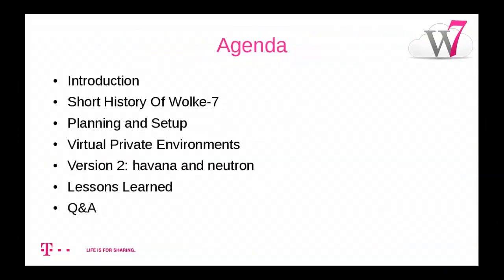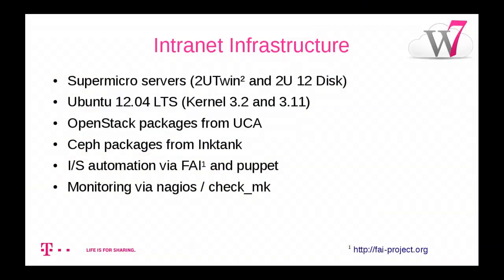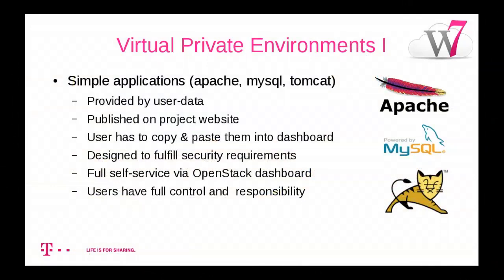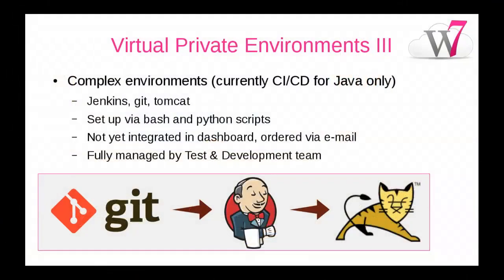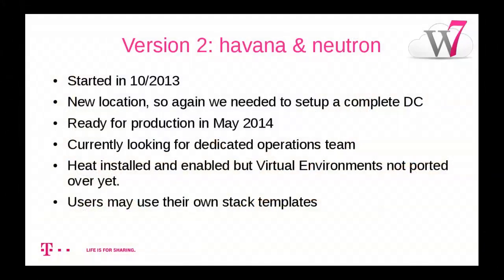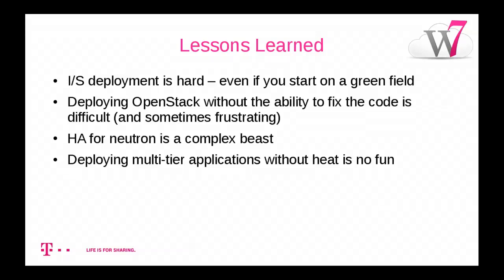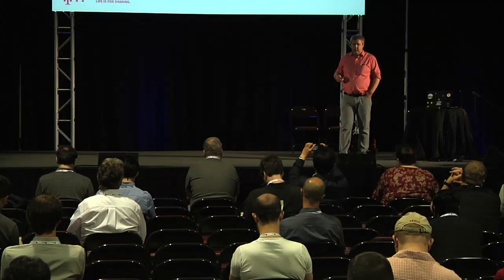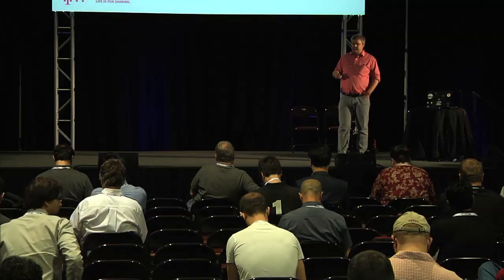Self-Service Virtual Environments at Deutsche Telekom Based on OpenStack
Self-Service Virtual Environments at Deutsche Telekom Based on OpenStack  features Alexander Stellwag.

Infrastructure-as-a-service is only the beginning.
Deutsche Telekom P & I provides virtual environments from a simple LAMP-stack to complete CI/CD environments via an easy to use self-service interface.

All of this was built using open source software. The first release was based on a folsom cloud so we didn't have heat at our disposal. The next release was havana-based and thus used heat to provision the stacks. I will give a brief overview what we did and how we transformed our script-bas